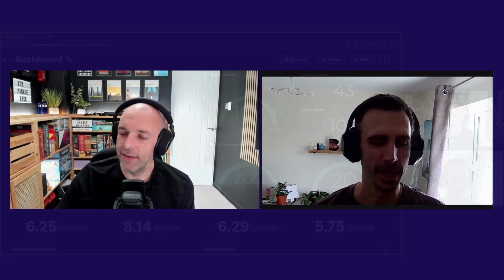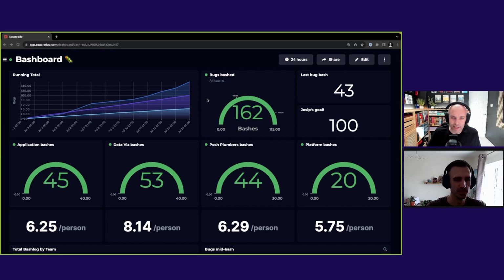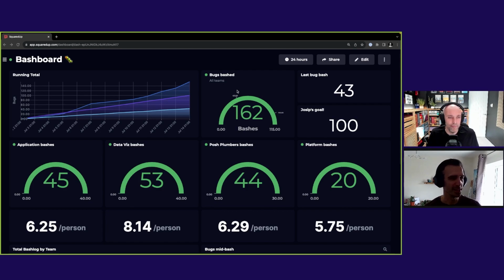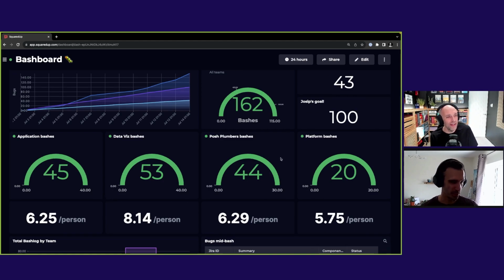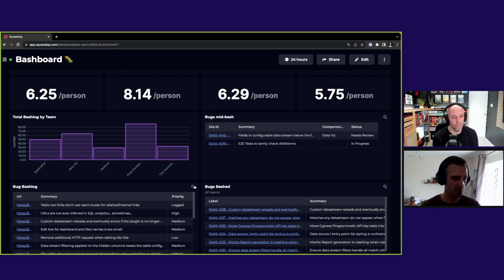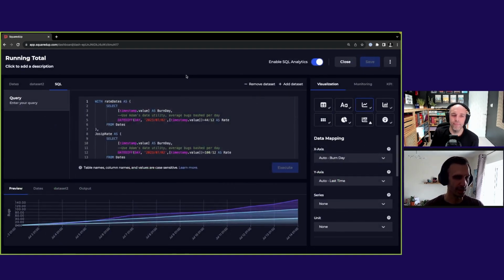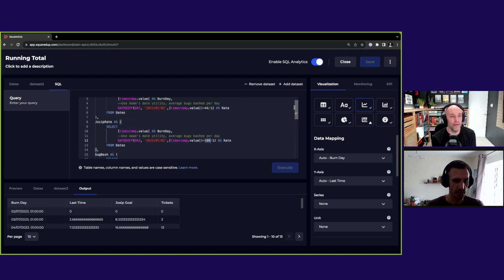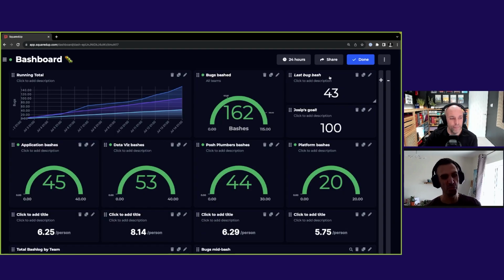Dashboard Stories: Gamified bug bash tracking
We love a ‘bug bash’ here at SquaredUp, so we regularly encourage our developers and testers to down tools on major features to go after smaller issues that have been 'bugging' them.

This dashboard helps us measure the success of the teams latest bug bash and adds a little gamification for some competitive fun!

Using the Jira plugin in SquaredUp, we can stream our data on demand into this centralized dashboard for the whole team. Now we can easily see how we're doing against our target, without having to trawl through Jira.

Learn more about this dashboard, and many more like it, over on our Dashboard Gallery